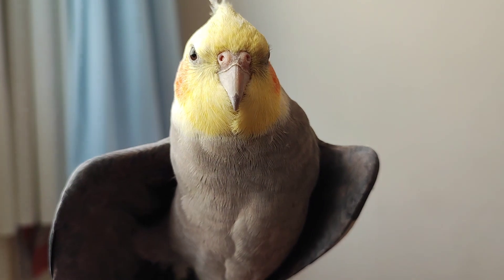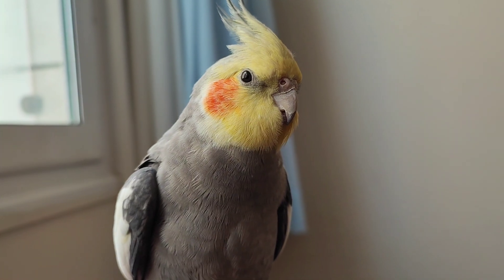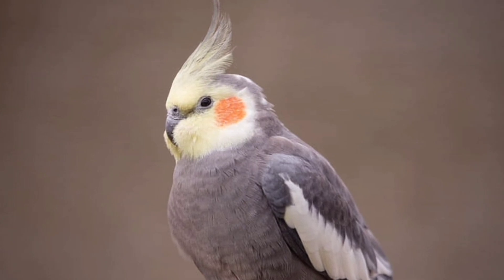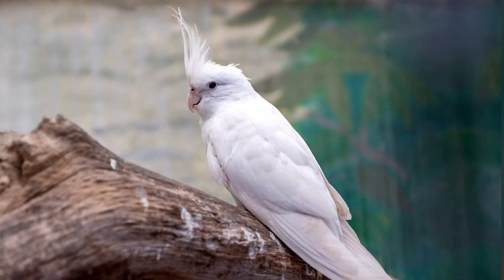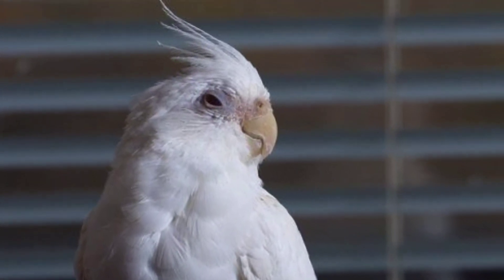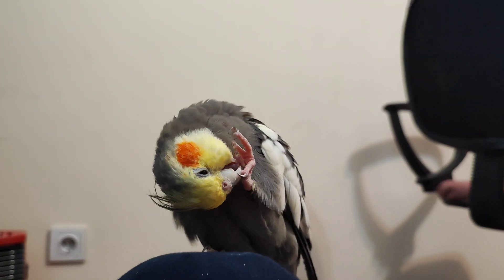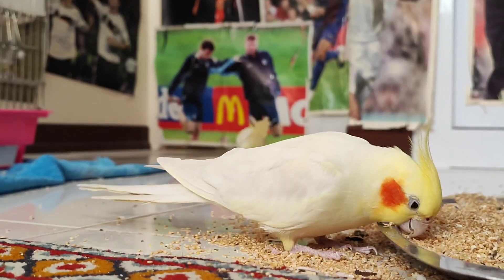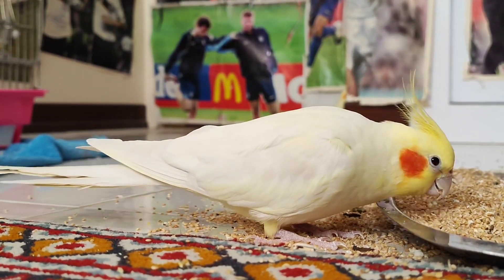Shocking Diversity of Cockatiels Eye Colors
There is our short&brief video about diversity of cockatiels eye colors
 I hope you like my channel.Take a look at the channel for better videos about parrot pets❤️I share my experience and other things like facts about parrots and birds but this channel is mainly cockatiels ❤️
Love and protect animals ❤️
Bye bye 👋